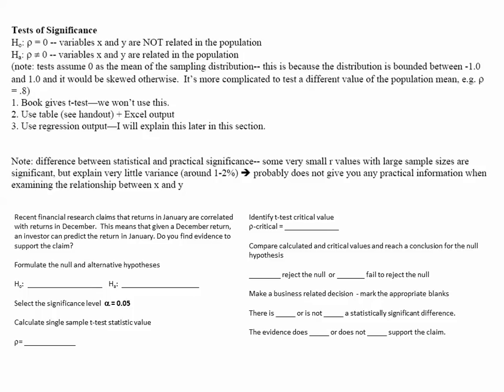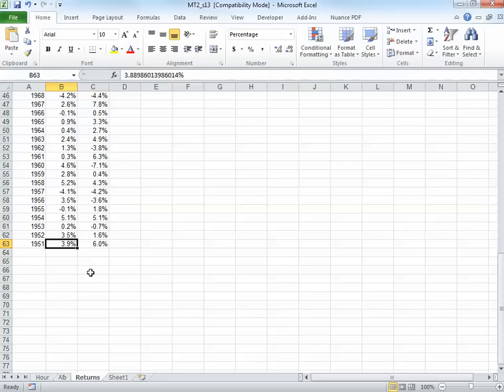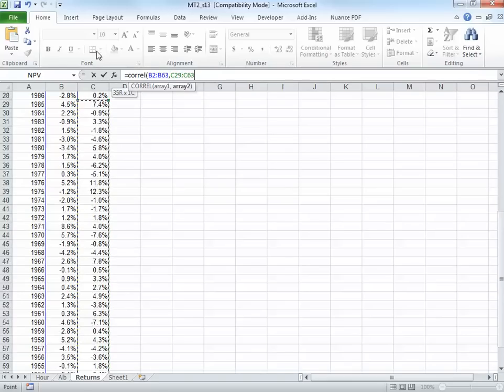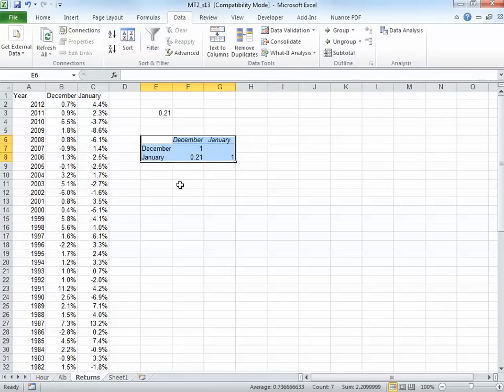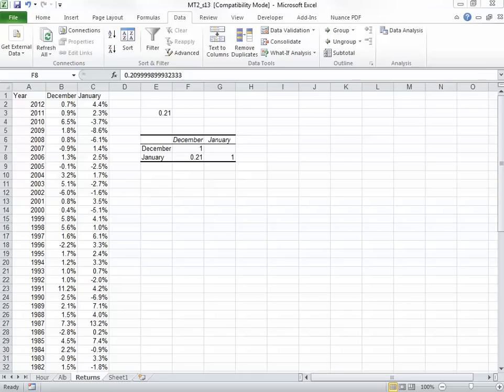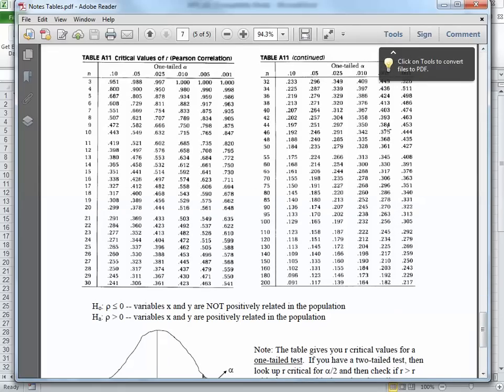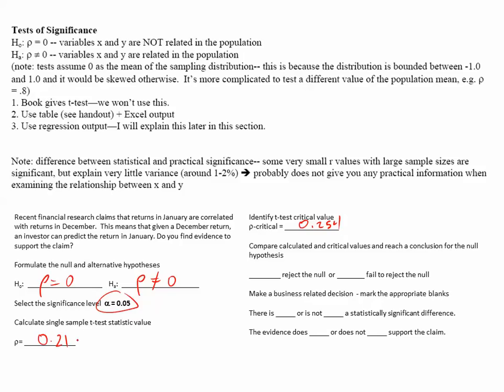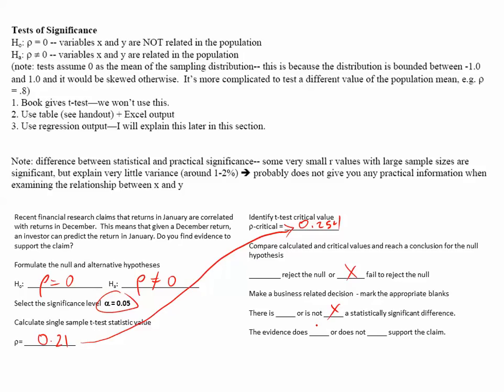Section 8 - Segment 3 - Correlation Hypothesis Testing